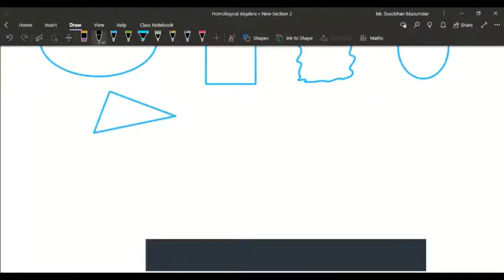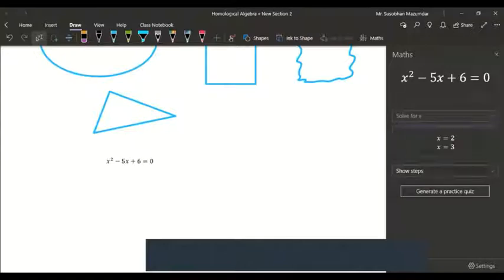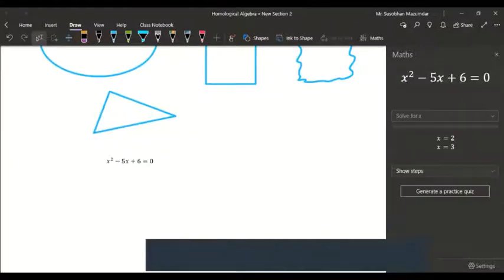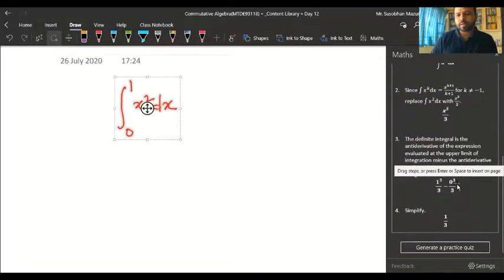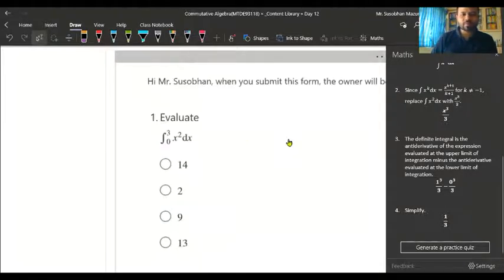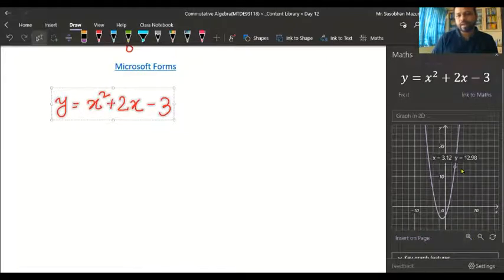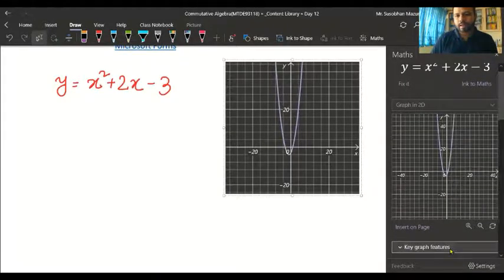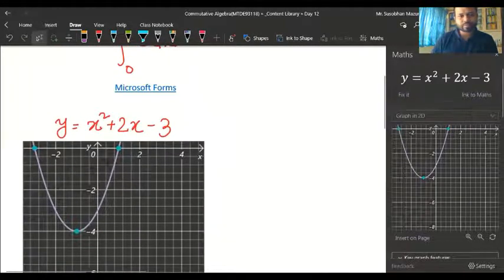10 Mathematical Equations